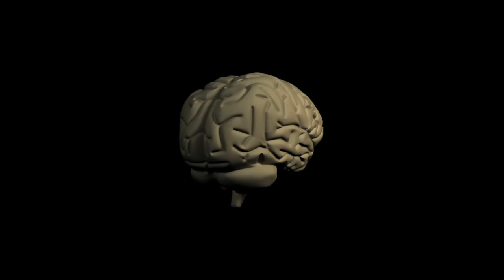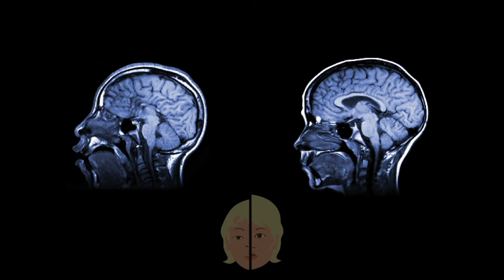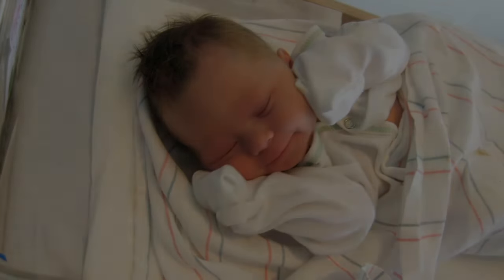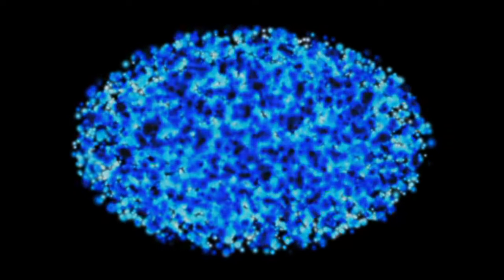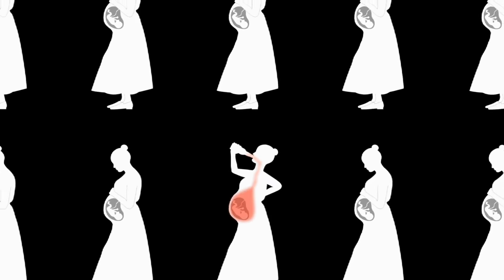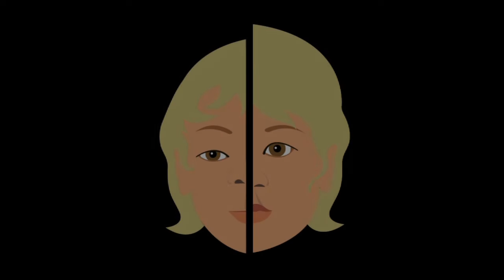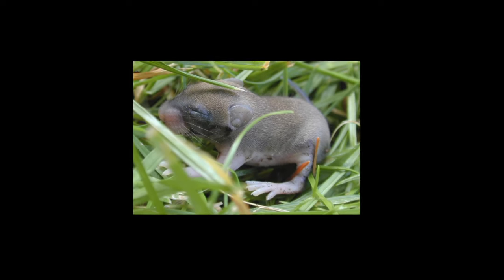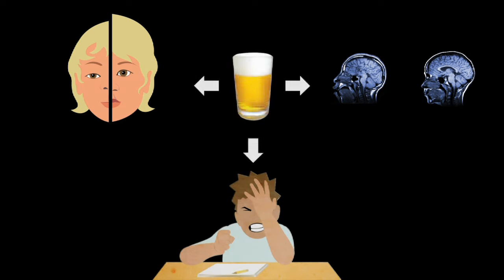Science 360: The Developing Brain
Scientists are learning more every day about the human brain develops, from embryo to fetus to baby. They're also studying the ways that external factors affect the brain's development.

The Science 360 interactive presentation, led by a Morehead educator, examines some of those scientists' findings and what else scientists may discover about the developing brain.